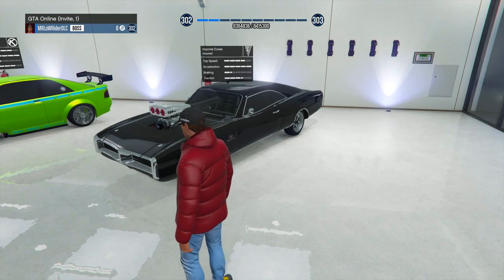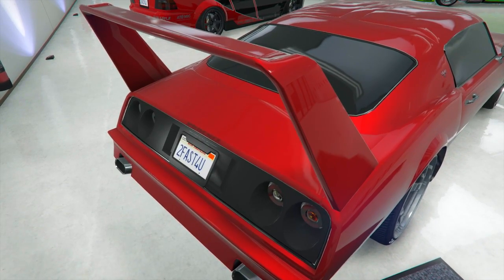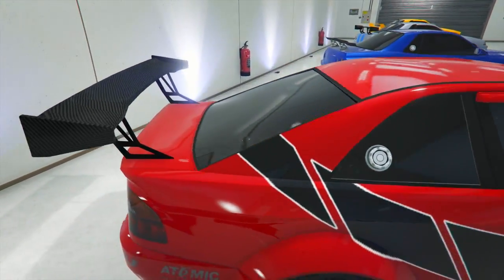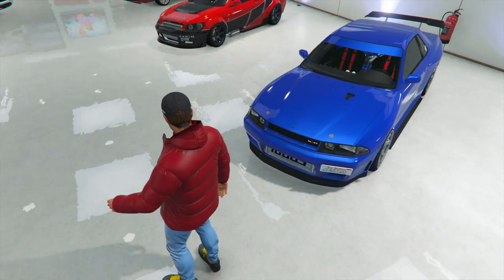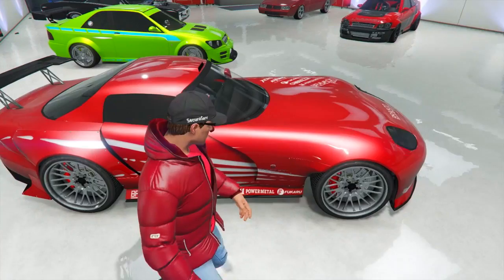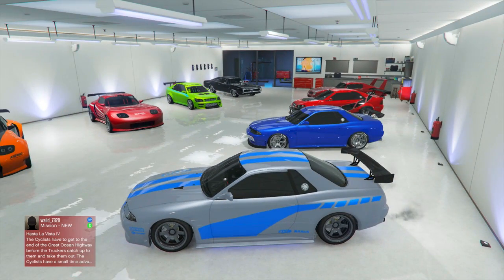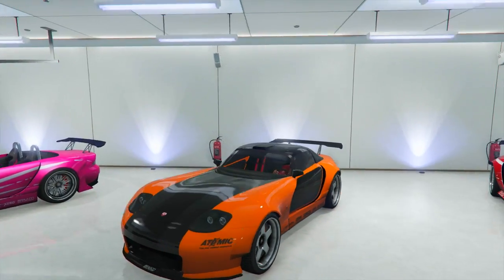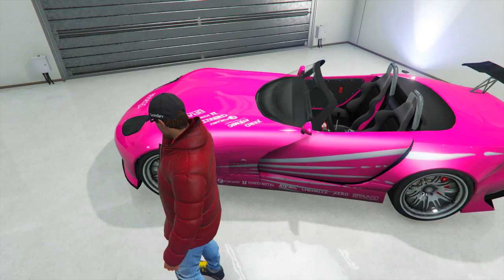TOP 10 FAST & FURIOUS CARS TO OWN IN GTA ONLINE - BEST GTA 5 FAST AND FURIOUS VEHICLES! (F&F CARS)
playlist?list=PL4P1Iz2th7dUuZBXXYz8Wj5G4gQrM4bf1

Ross.